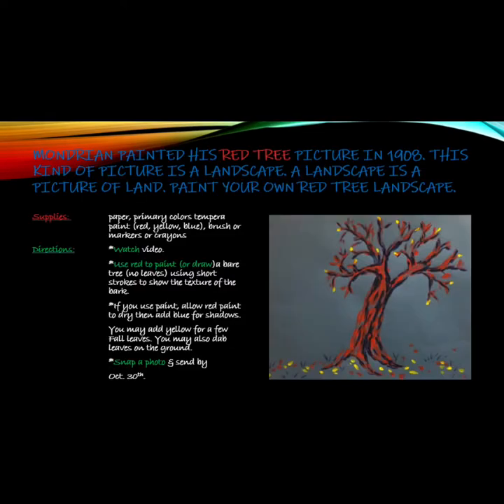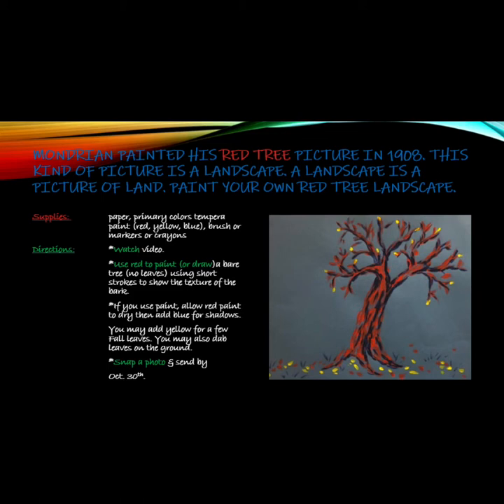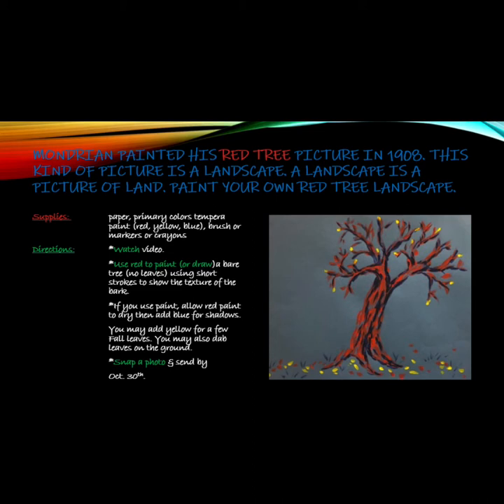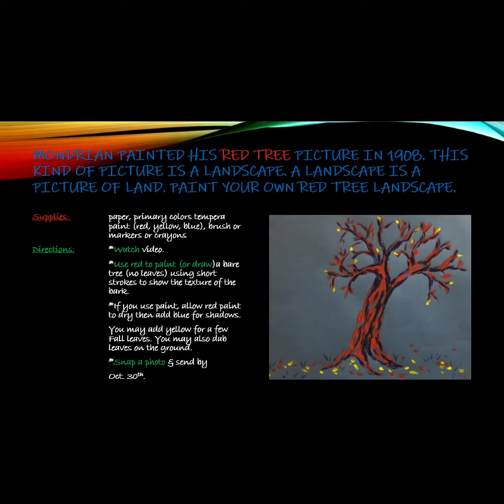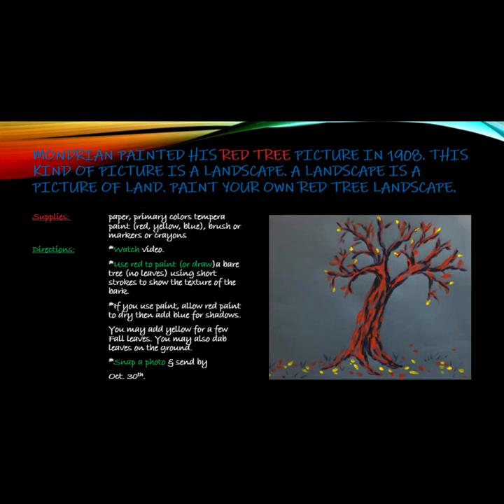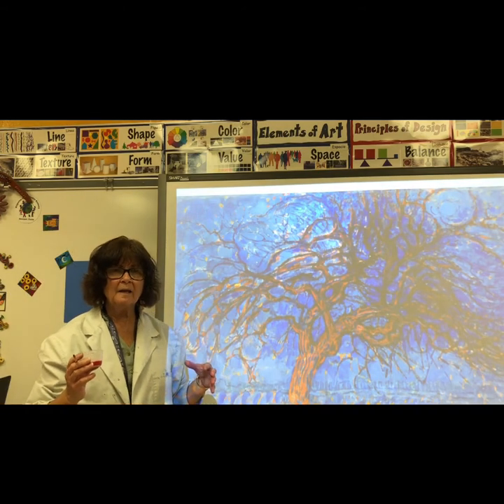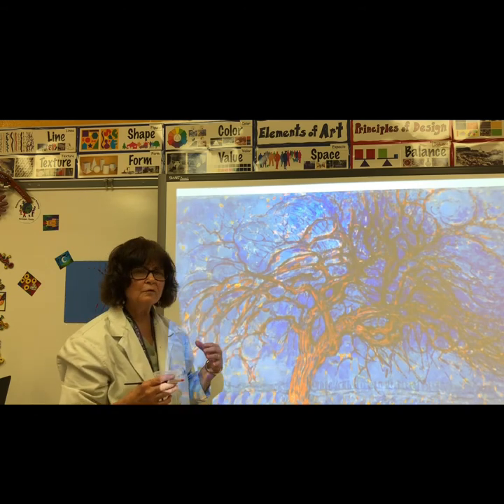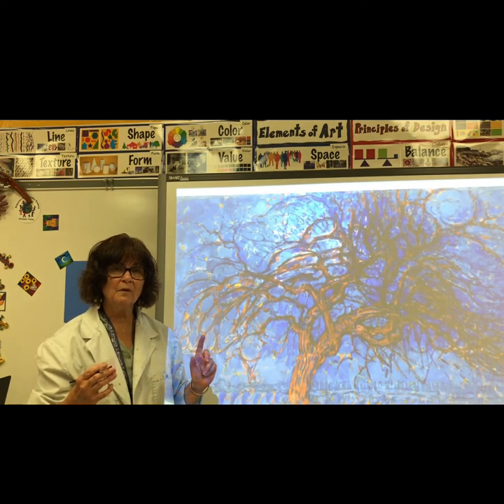RGSA Third Grade Art: Mondrian Red Trees